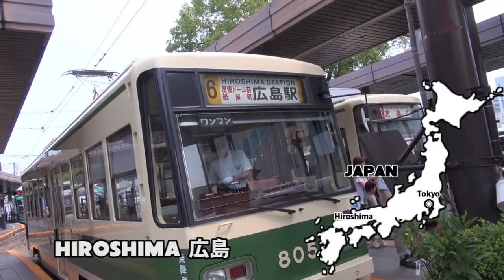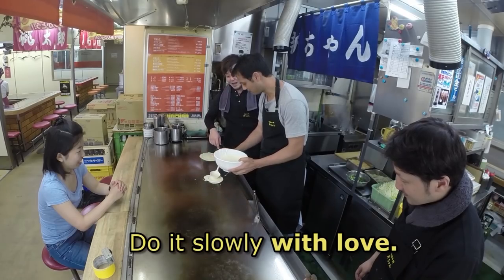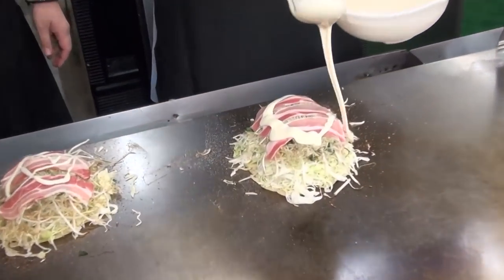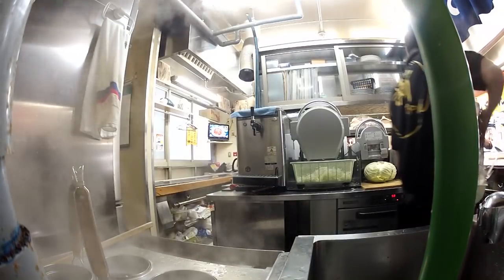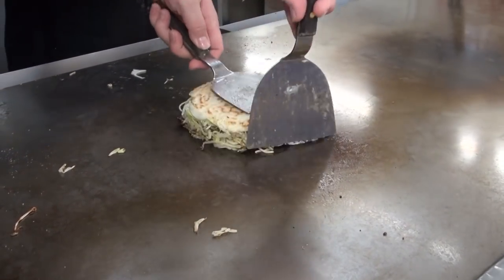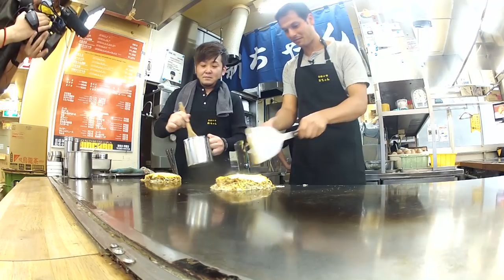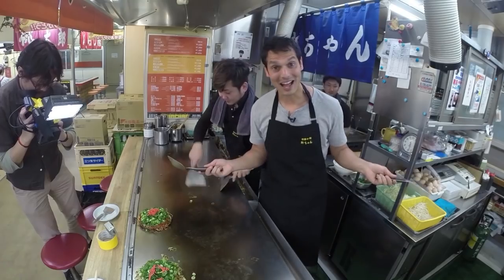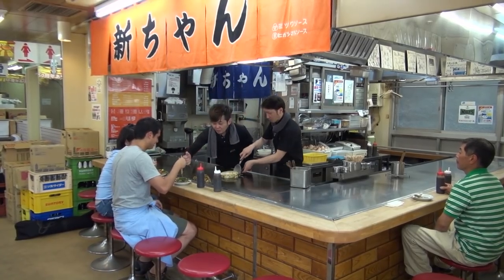Hiroshima Okonomiyaki Lunch Experiment 広島焼き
Hiroshima is one of Japan's top destinations, and when you're hungry, you have to try okonomiyaki. Hiroshima has it's own original style, and it's not so simple to make.
John travels to Okonomimura, a building full of Okonomiyaki shops, for lunch. There are many different toppings you can put on okonomiyaki. In many ways, it's like a pizza! In other ways, it's like a sandwich.
Taste is a personal preference so John experiments. With the help of a friend and the shop master, he puts one together.

Hiroshima-style okonomiyaki is much different than Osaka's version. Osaka is more like a pancake with everything thrown into the batter. Hiroshima's is layered and takes time. The result is a more complex tasting meal. It's not just Hiroshima's soul food, it's super healthy and fun to eat.

About Okonomimura: It's a top destination for locals and tourists alike. It's packed with shops on 3 floors each with it's own recommended variety. Prices for okonomiyaki range from 800 yen to 1380 yen depending on toppings and ingredients.

Special thanks to Shinchan's staff for their help!
新ちゃん、ありがとう!